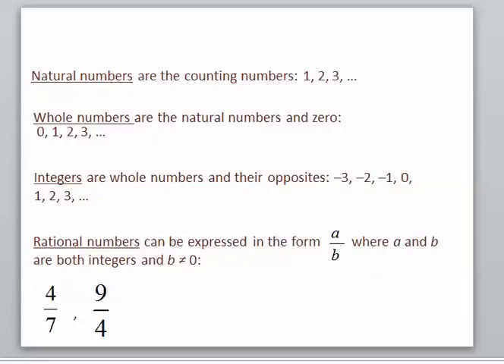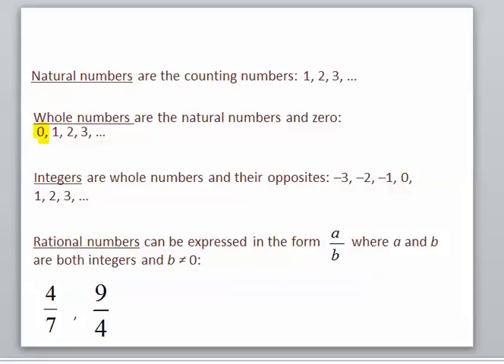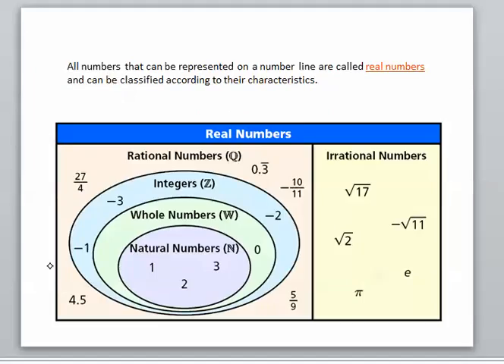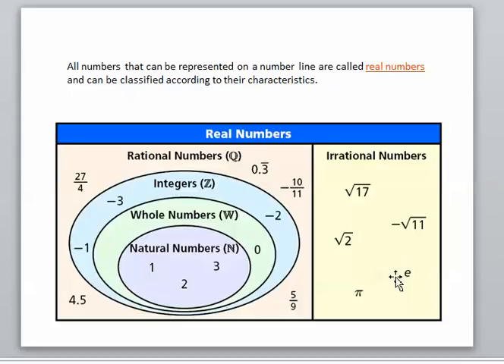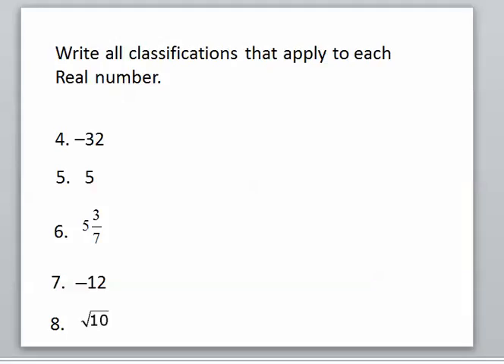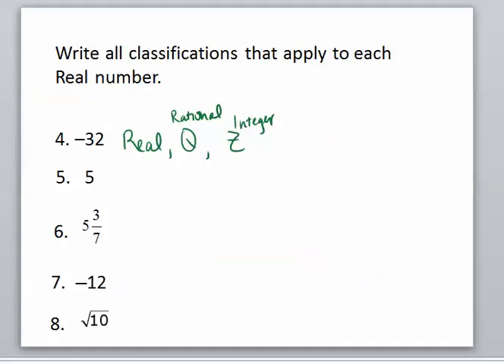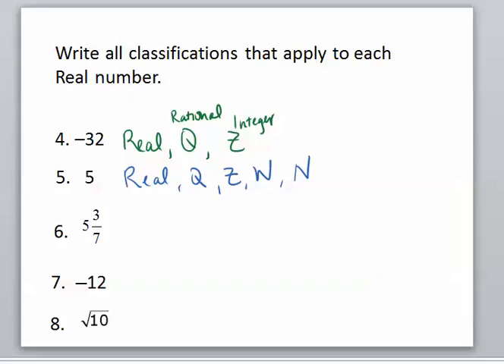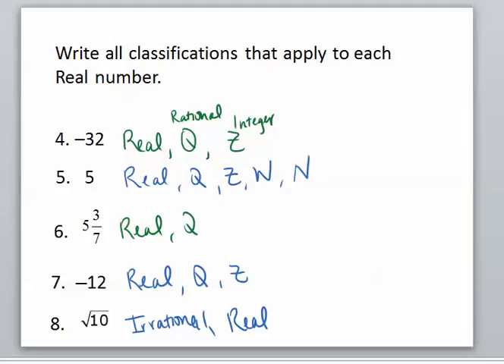alg 1 5 v2 Square roots